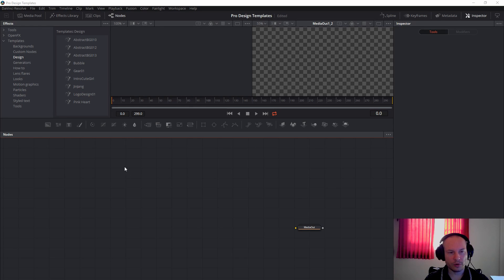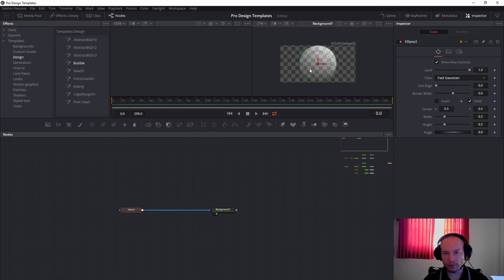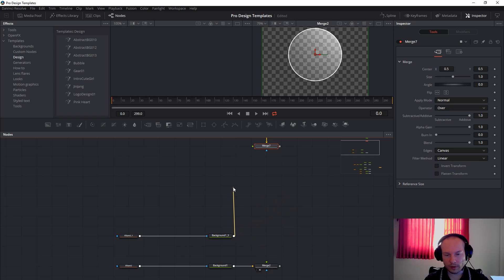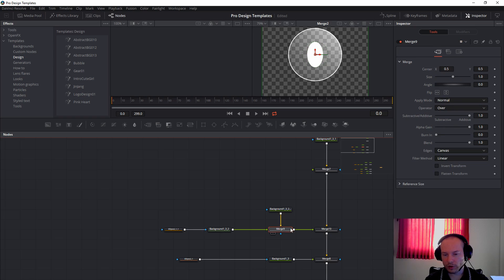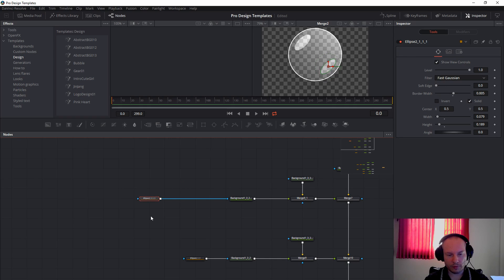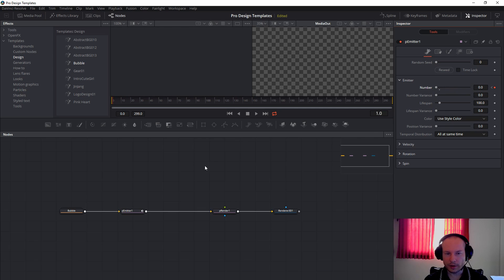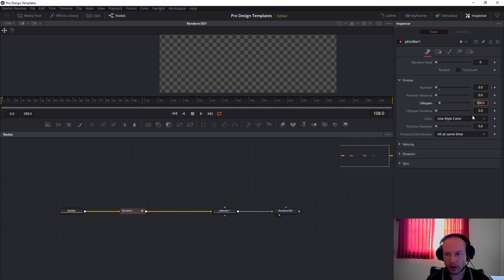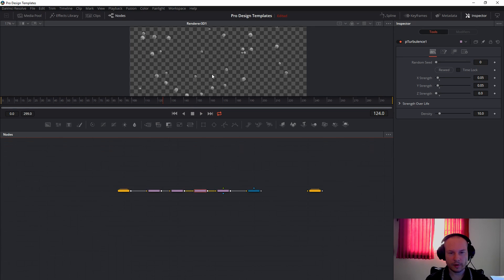0045 Davinci Resolve Tutorial - How to make Animated Bubble Particles in Fusion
Welcome!

Here you will find Free source files of everything I made and I will make in the Future.

Projects are made in Adobe Photoshop, Davinci Resolve and Fruity Loops.

Backgrounds, intros, transitions, music and sounds all in one place.

To use this files all I require is for you to credit me and share link for my Blog and YouTube channel.

Bitcoin/BTC : 1kEtcK9Ayt5UtKW24dEPRc5a7SorLP5AV
Bitcoin Cash/BCC : 1kEtcK9Ayt5UtKW24dEPRc5a7SorLP5AV
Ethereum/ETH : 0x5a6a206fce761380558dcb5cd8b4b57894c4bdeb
DASH : XicLDf5LvqsunjNmeb7Vu4KyDyUEVwUabk
DogeCoin/DOG : DFTB1hJhrot4U69YZ4GQArc9rgrF4GGJSz

If you have questions, you can ask in the comment section.